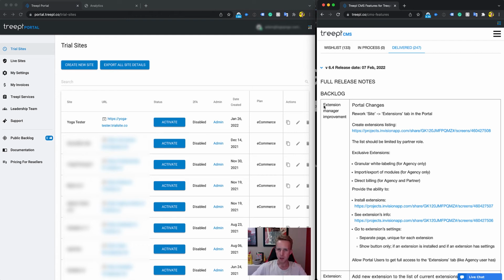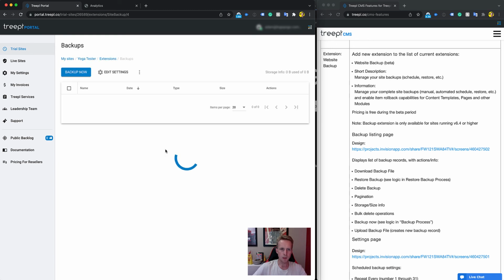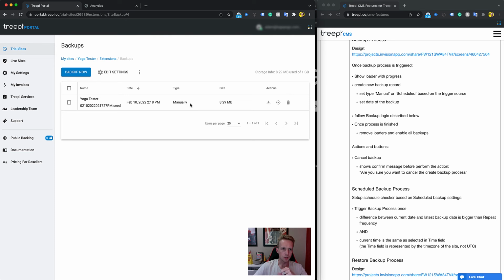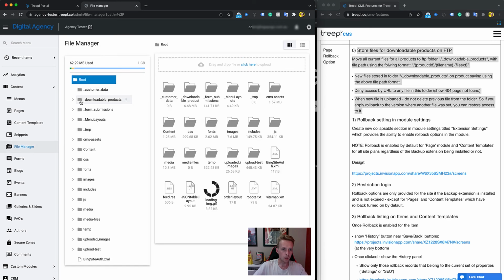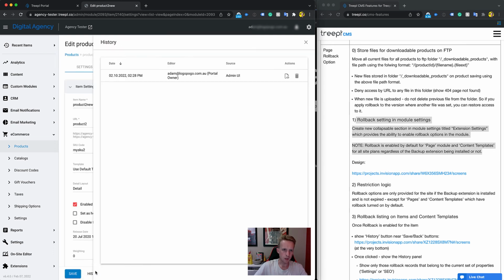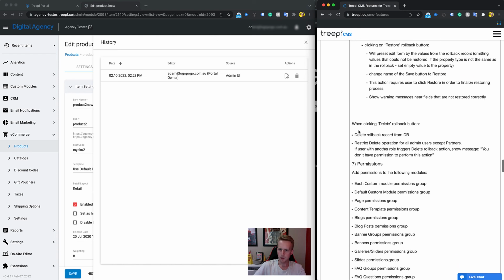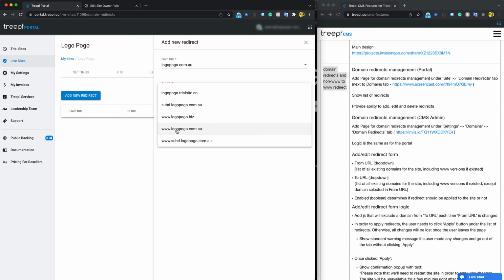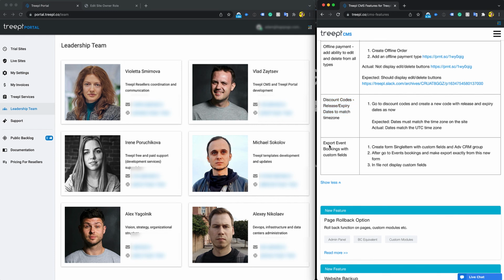v6.4 Release Notes Review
Overview of what shipped with v6.4 Treepl CMS - Bug fixes, New features and improvements.

0:00 Intro
0:08 Extensions Improvements
2:05 Website Backup Extension
10:46 Page/Item Rollback
22:04 Domain Redirects
24:21 Leadership Team page
24:57 Workflow Improvement for Payment Forms
25:44 Bug Fixes (quick review)